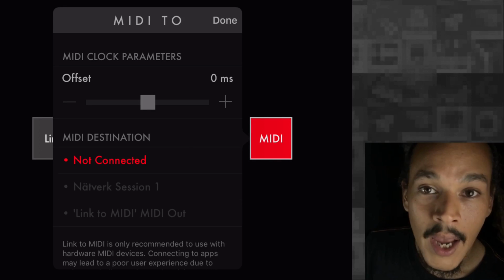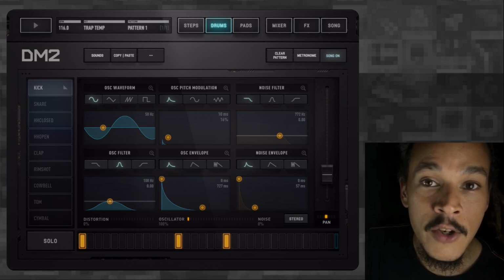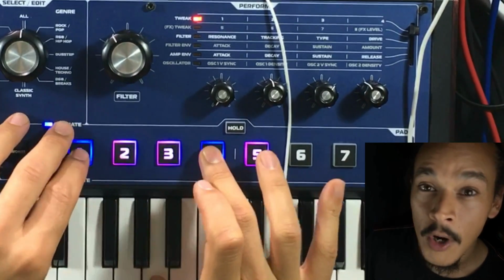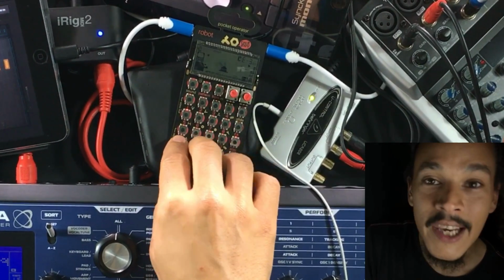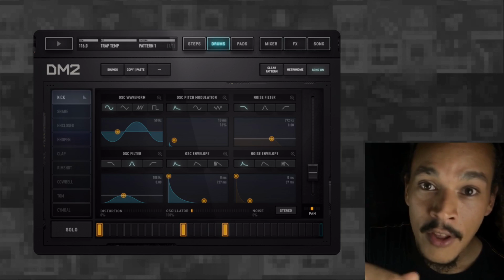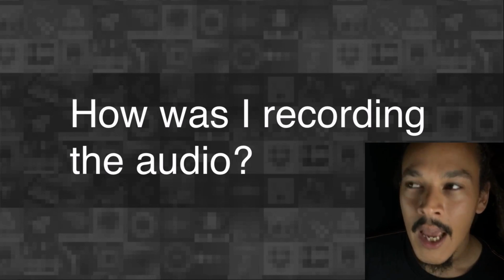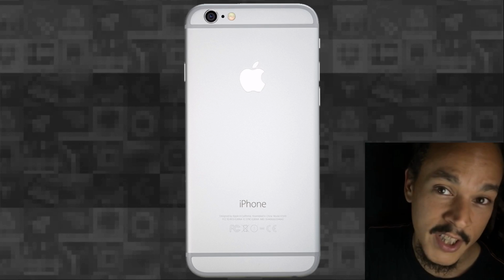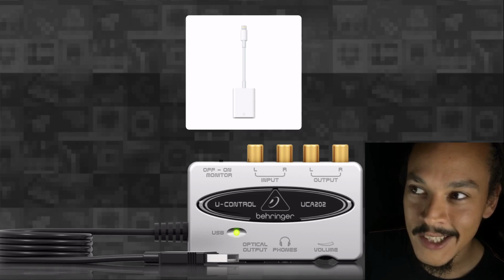About Novadic Dub Trappers │ Hardware and app Setup - haQ VLog 98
About Novadic Dub Trappers Setup. In this video I am going through the whole setup, everything from how the gear and apps where synced, to how I recorded the audio and video.